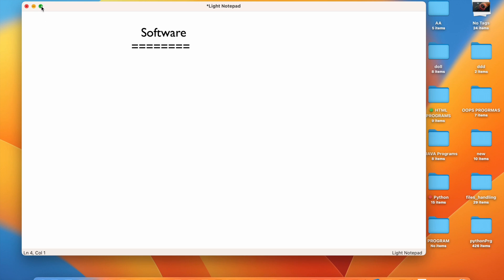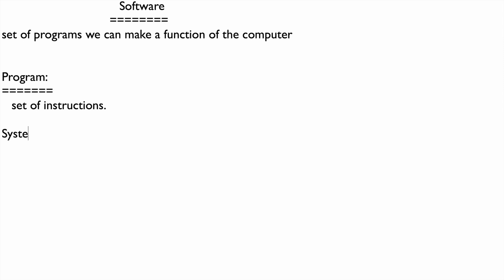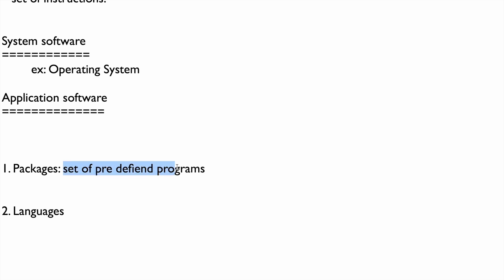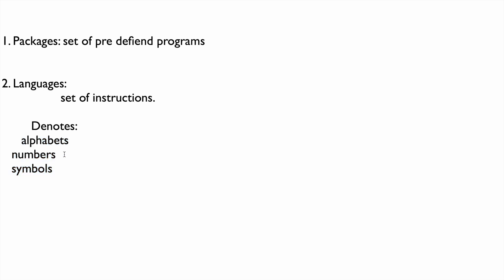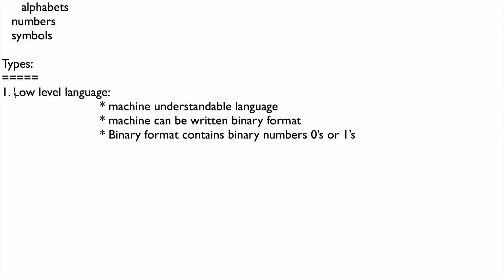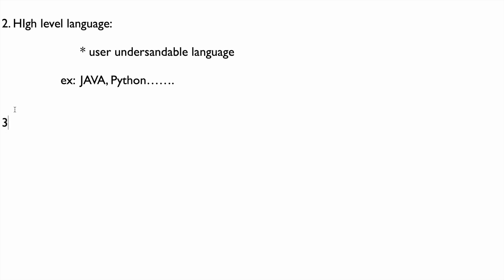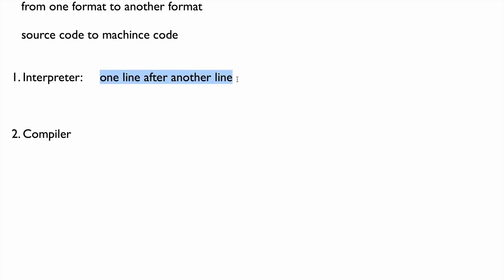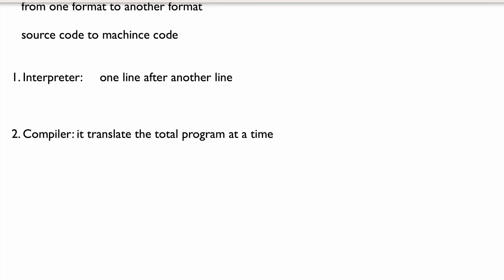Software / Lanauage / Language Fundamentals Basics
Software is a set of instructions, data or programs used to operate computers and execute specific tasks. It is the opposite of hardware, which describes the physical aspects of a computer. Software is a generic term used to refer to applications, scripts and programs that run on a device.

A language is a system of communication which consists of a set of sounds and written symbols which are used by the people of a particular country or region for talking or writing.